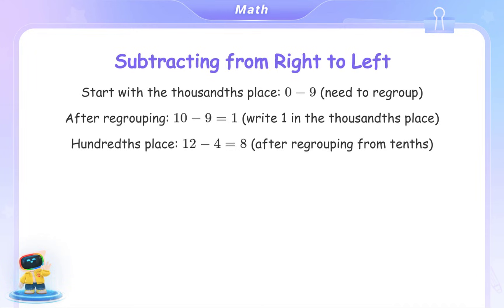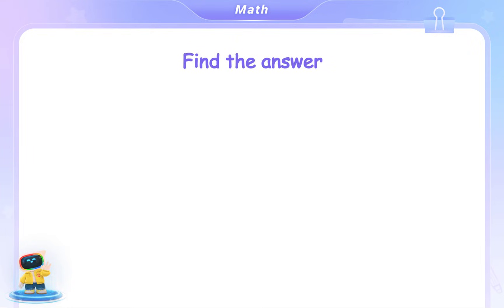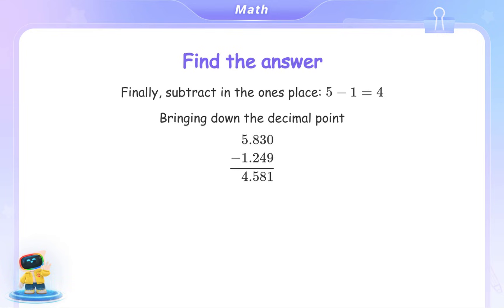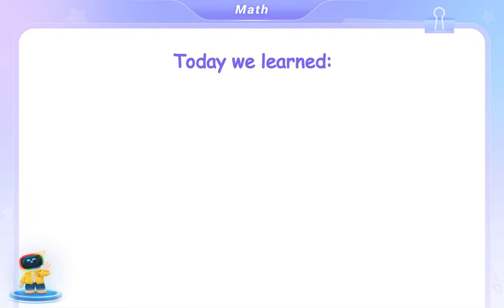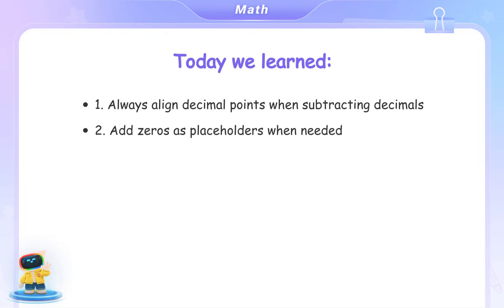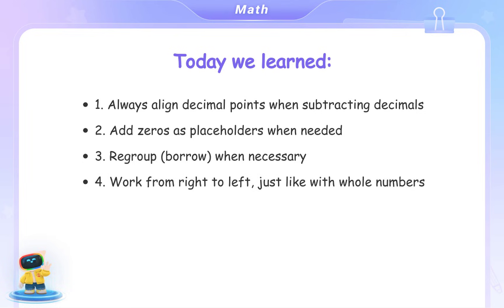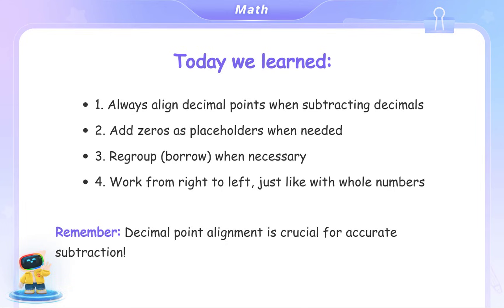Free Video Lesson: Word Problems of Converting Units - (Grade 5)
This engaging video helps Grade 5 students master unit conversion with fractions through real-world word problems. By breaking down complex scenarios, it enhances problem-solving skills and practical math application, empowering students to confidently tackle everyday measurement challenges while reinforcing their understanding of fractions and operations.